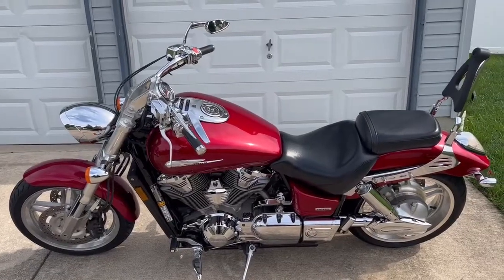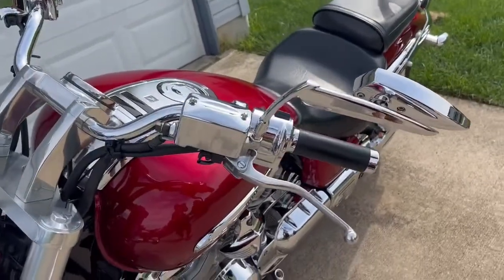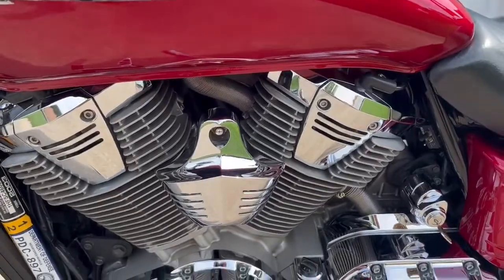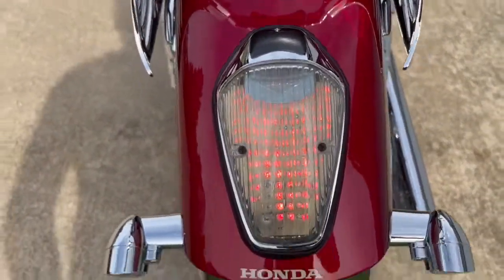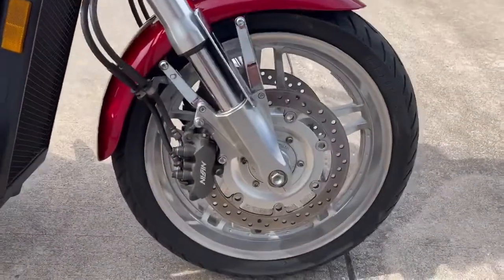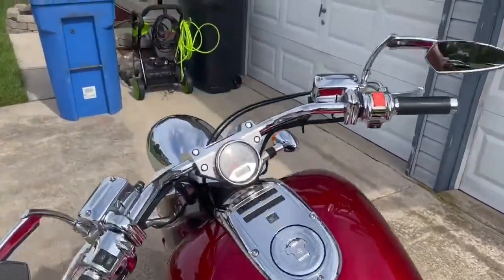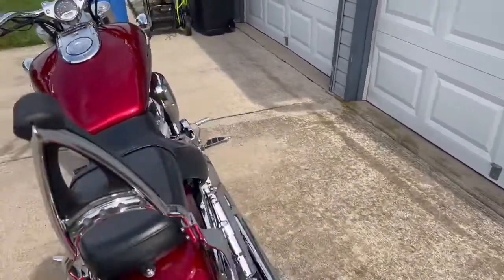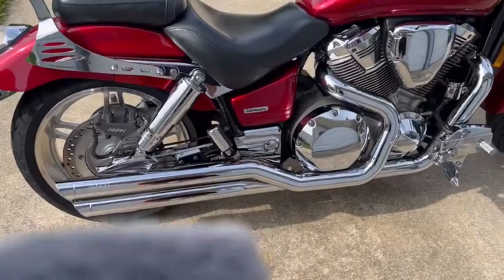2003 Honda Vtx in Clayton NJ